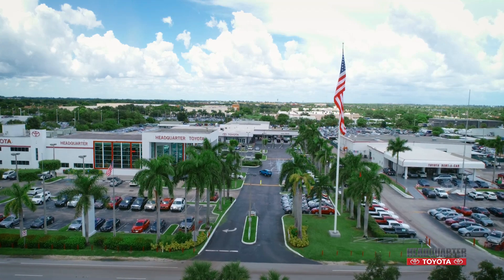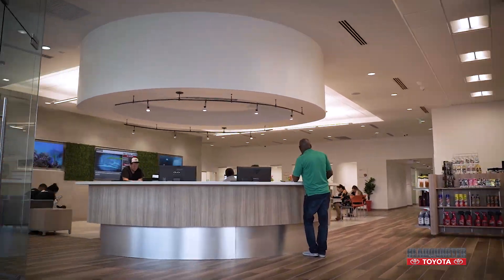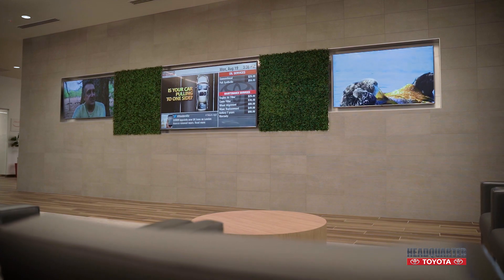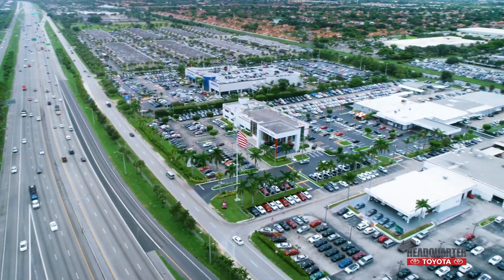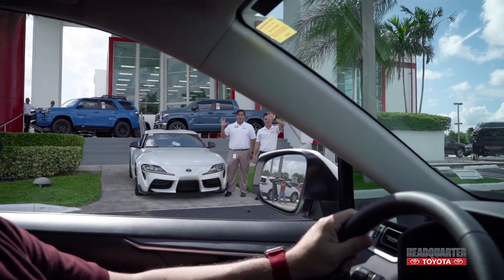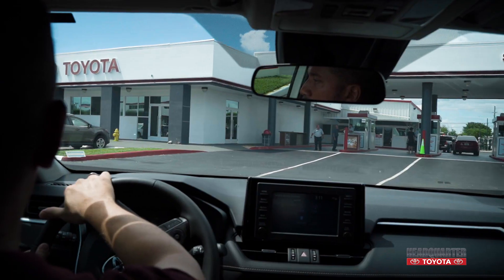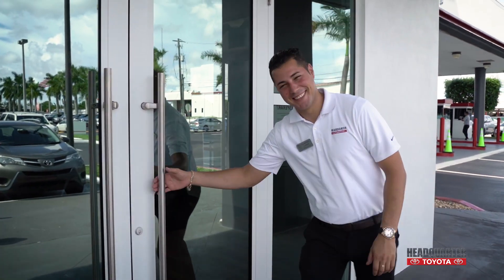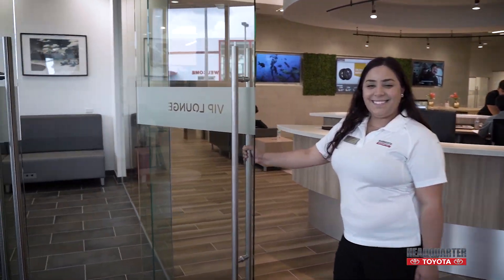Headquarter Toyota V.I.P. Gold Pass Directional Video English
Looking for the ideal car dealership experience, with no waiting, a designated sales team, and the car you’re looking for available upon arrival? See how you can get a Gold Pass to Headquarter Toyota’s VIP Lounge, and enjoy all of these perks.

4 Easy Steps to Becoming a VIP Gold Pass Customer

Step 1: Choose the Vehicle You Want to See Online

Explore our inventory of Toyota cars, trucks, and SUVs to find the one that best suits your needs. With our dealership’s multiple awards, you’ll know that our vehicles are as exceptional as our customer service.

Step 2: Fill Out and Submit Your Credit Application

Our online credit application makes it easy to complete in a few simple steps. Whether you’re looking to finance or lease one of our vehicles, this online shopping tool allows you to apply quickly and securely.

Step 3: Schedule Your VIP Gold Pass Appointment

All you need to do to book your VIP Gold Pass appointment is click the button below. This allows you to fill out a form or call our personnel and officially schedule the appointment.
Get VIP Gold Pass

Step 4: A designated product specialist ready to help you

After completing the previous three steps, your dealership experience will be a breeze. Just mention you’re a VIP Gold Pass Customer when you arrive, and you’ll enjoy all of these perks:
•No waiting in line
•A comfortable VIP Lounge to relax in
•A designated product specialist
•Your selected vehicle waiting for you upon arrival
•Simple, fun and commitment-free process!

The VIP Lounge is located in our newly remodeled service building. Once you arrive to Headquarter Toyota, drive past the main building towards the service drive. On your left, there is designated parking in front of the cafe. Or, call your designated product specialist and they will greet you outside! We look forward to greeting you at our VIP Lounge soon.